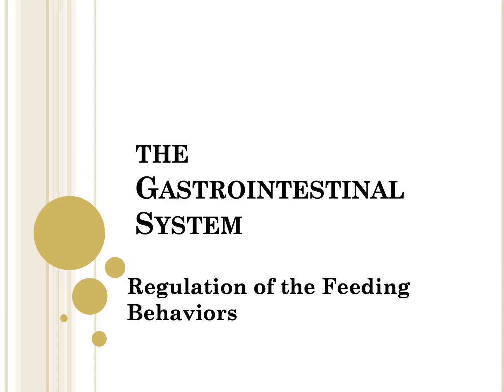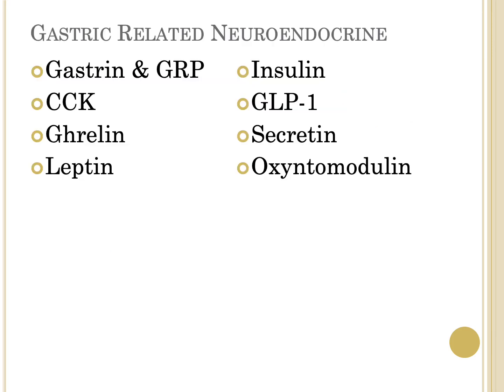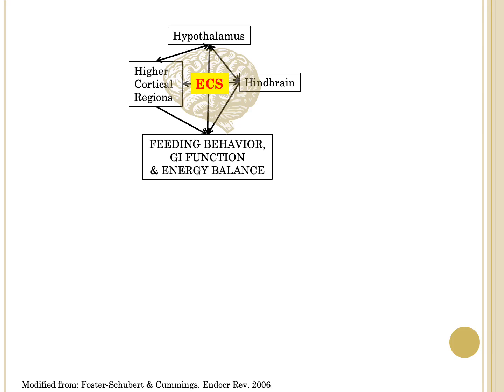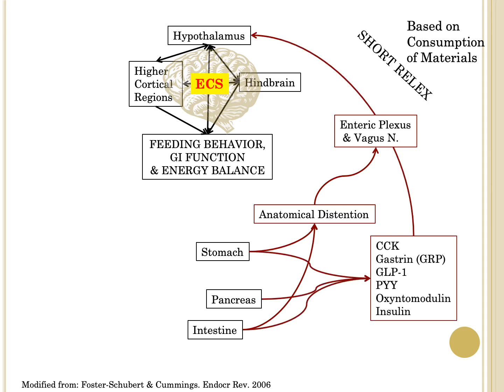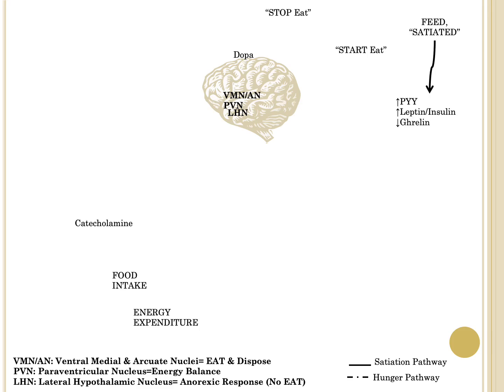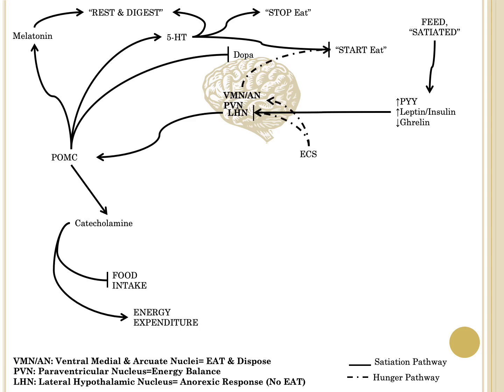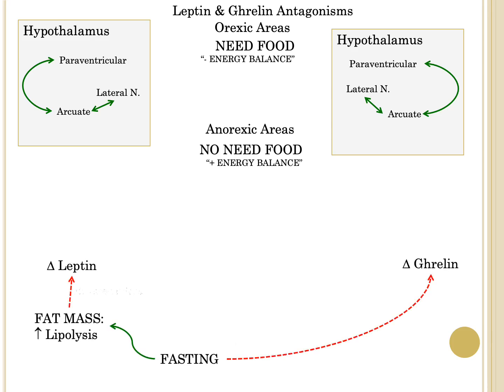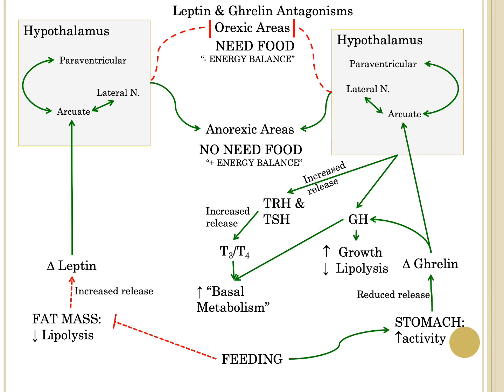Digestive Functions-Regulation of hunger and satiety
Lecture that discusses the regulation of hunger and satiety based on activity within the digestive system combined with relative nutrient balance that is necessary for the human body to function properly and maintain body mass correctly.